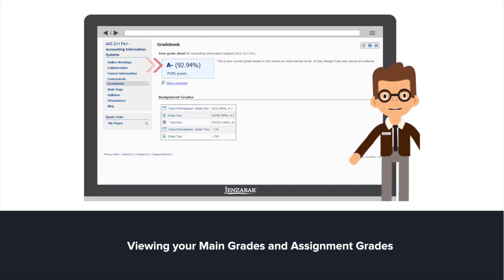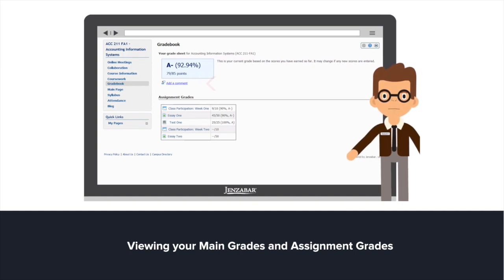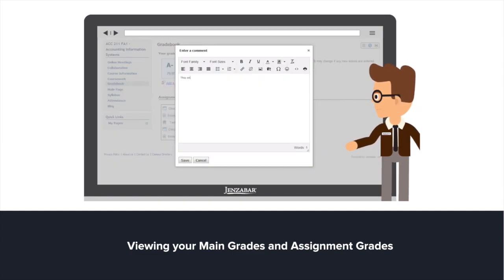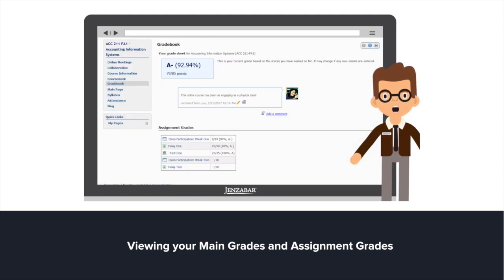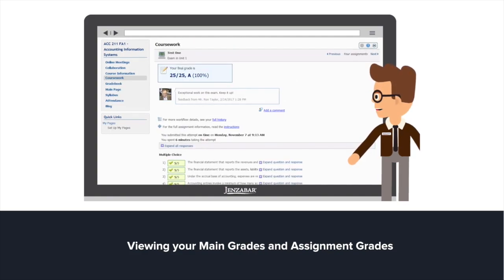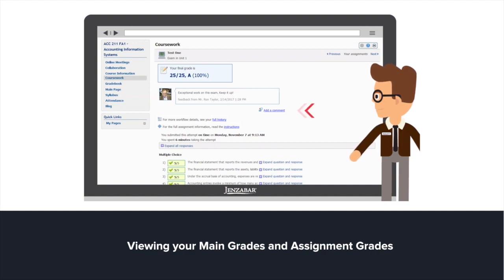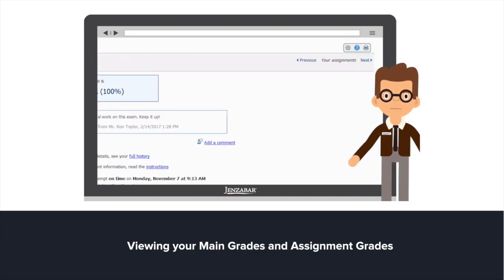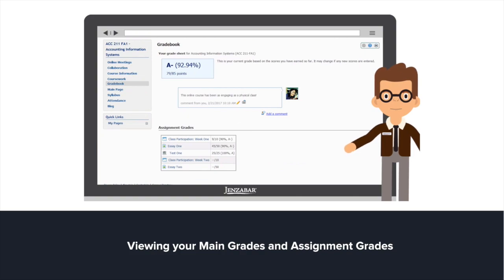Viewing Your Grades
My CC Tutorial
 - Viewing Time is 1:34